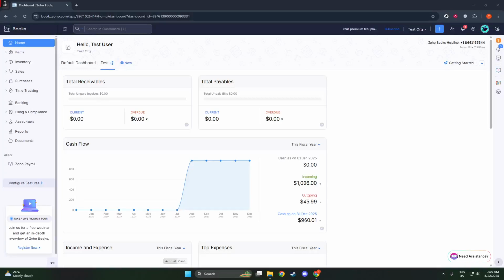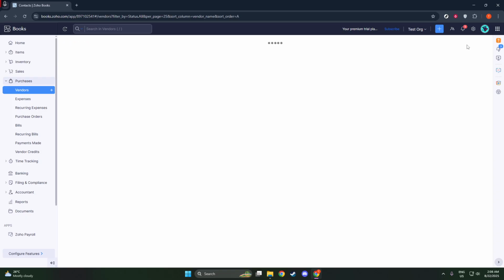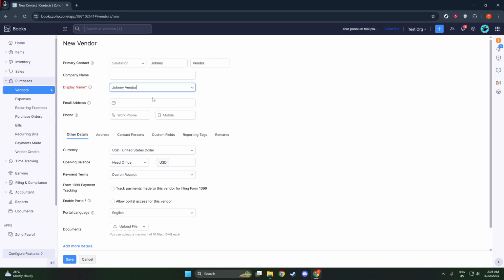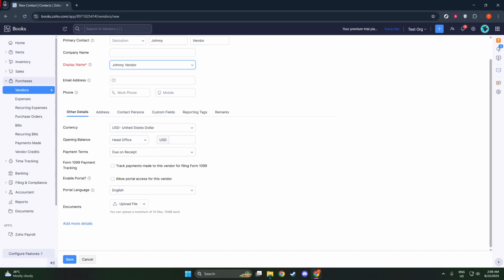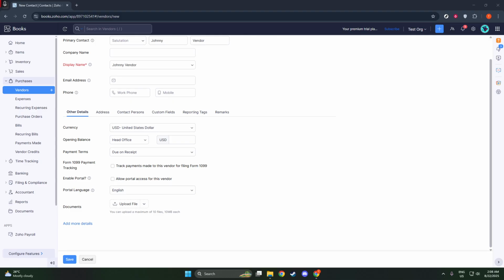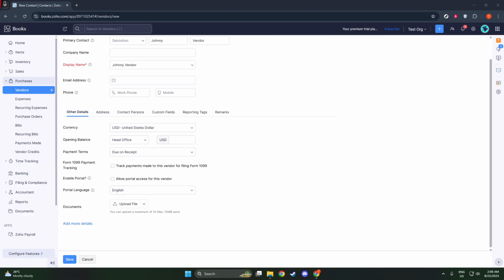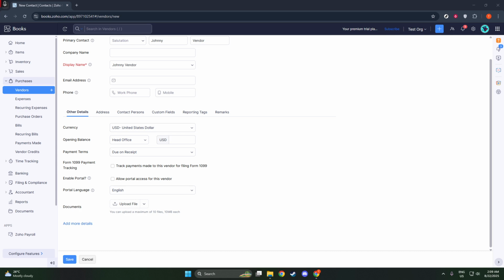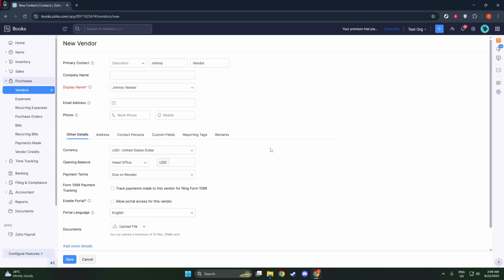How to Create Vendor in Zoho Books [2026 Full Guide]